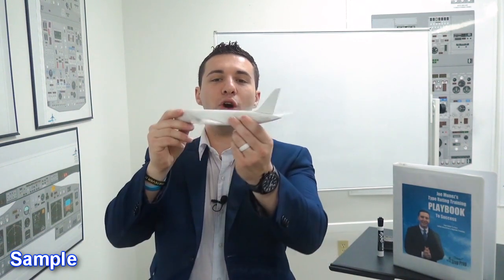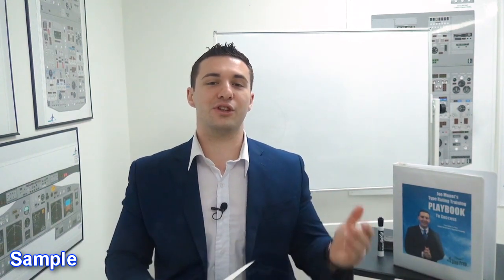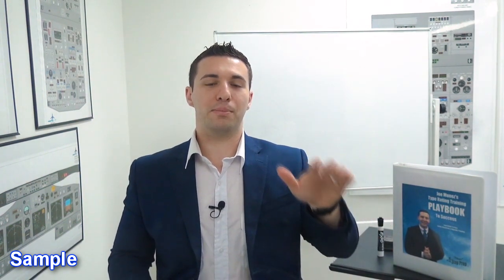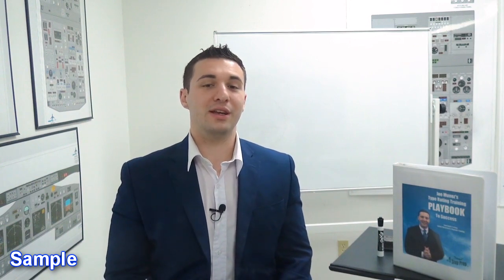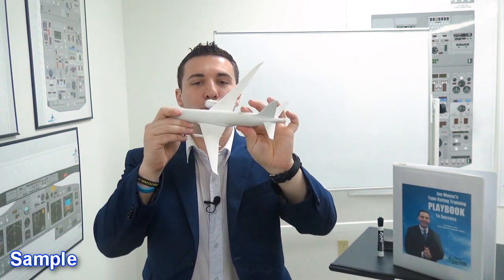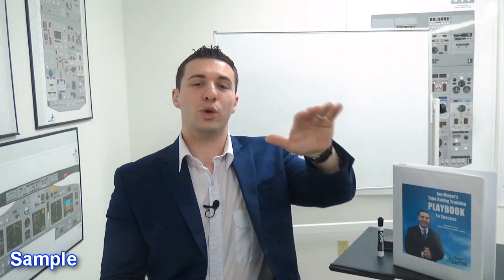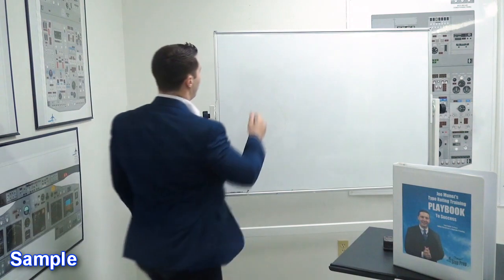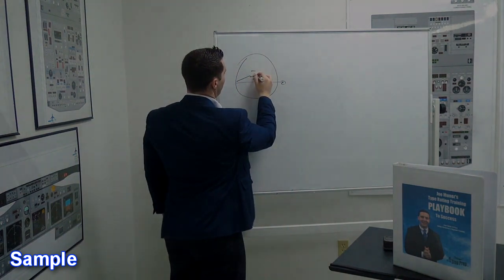Engine Failure on Go Around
Joe Munoz explains why the engine failure on go around is one of the top 10 training issues pilots run in to through out their type rating training.

This is a brief excerpt from the Type Rating Playbook to Success.

Joe explains that 5 issues are responsible for giving flight crew a hard time.

1. Low airspeed
2. High angle of attack
3. High thrust setting
4. No visual reference to the centerline
5. IMC (No visual reference to horizon line)

These 5 items coupled with the element of surprise can lend themselves to giving pilots a difficult time in training. In the program available at 1StepPrep.com Joe reveals many other problem areas and exactly how to work through them to ensure type rating success.

Miami, FL